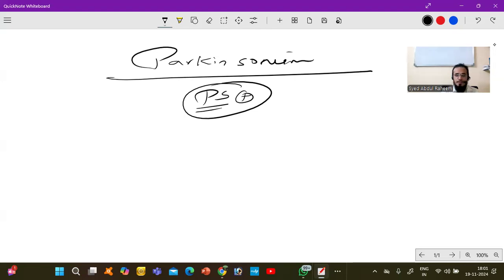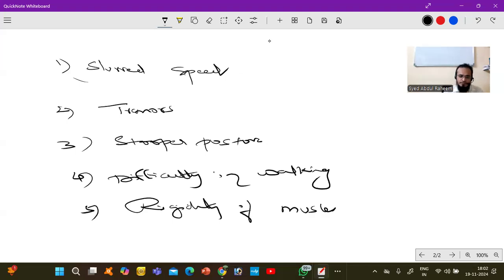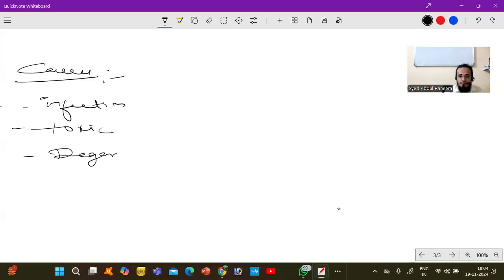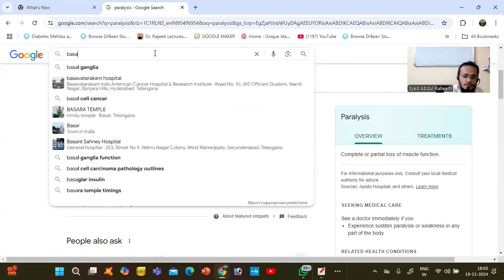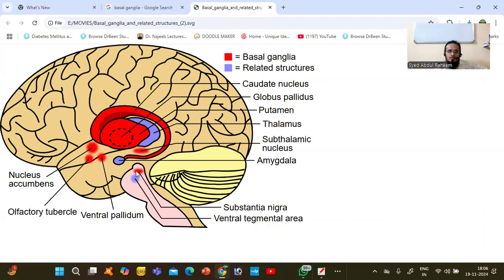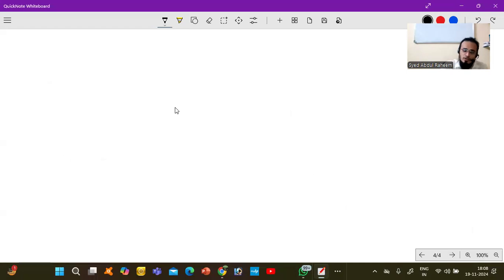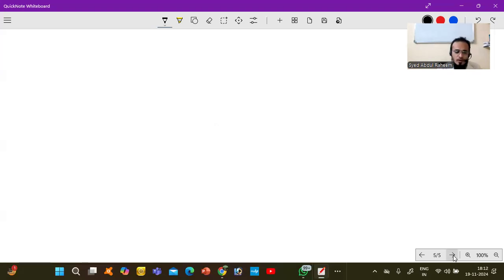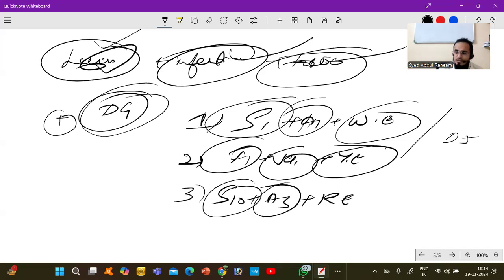PARKINSONISOM IN ENGLISH